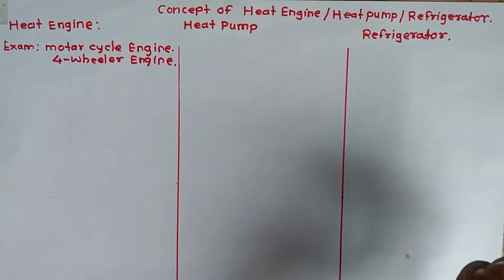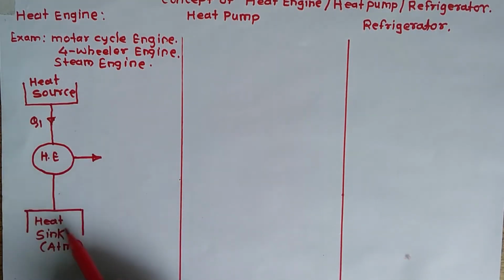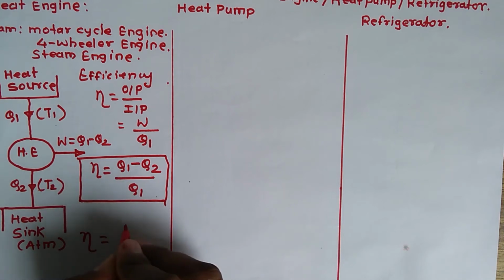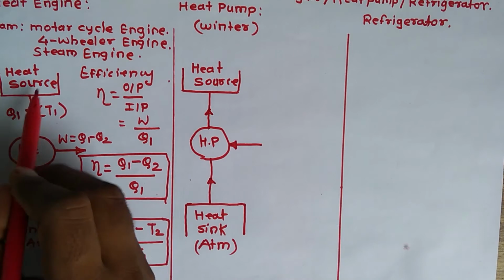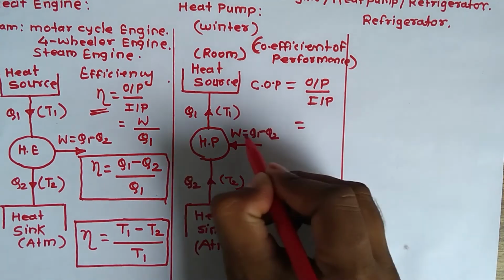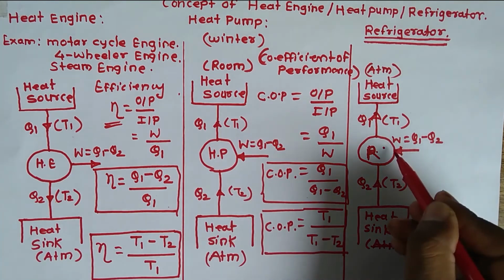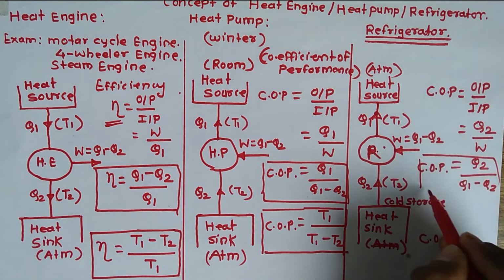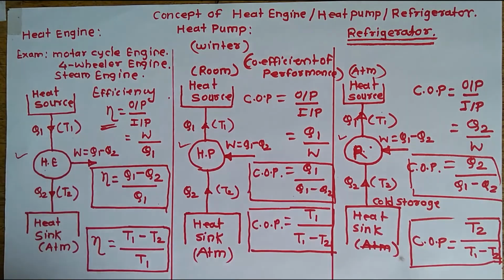Concept of Heat Engine, Heat Pump and Refrigerator ||GATE || IES || ISRO || DRDO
Concept of Heat Engine, Heat Pump and Refrigerator